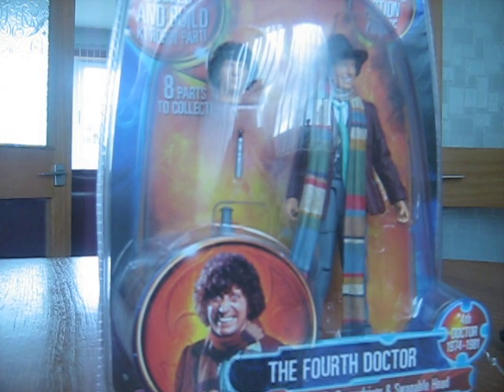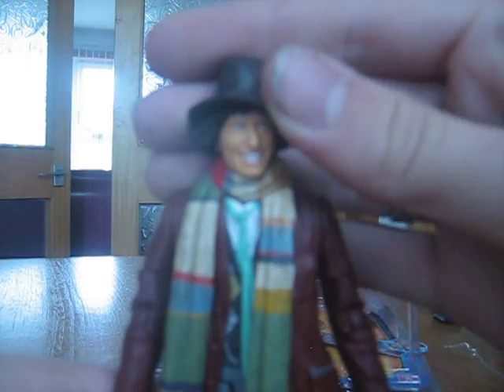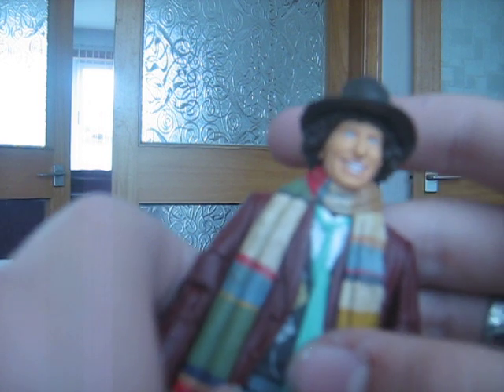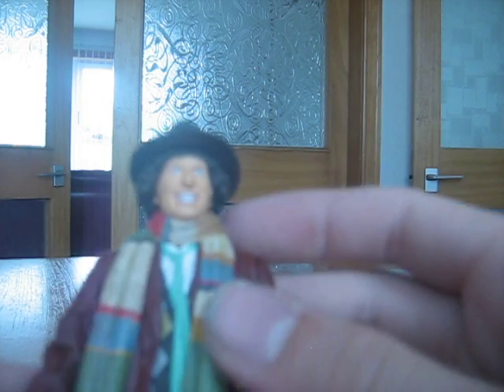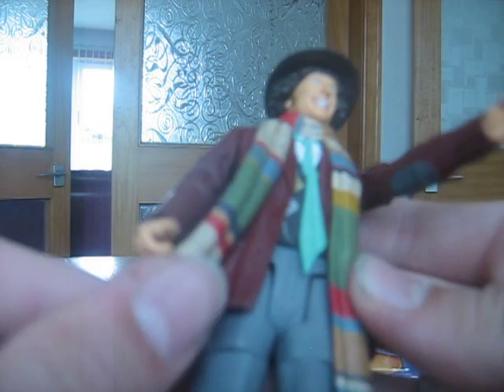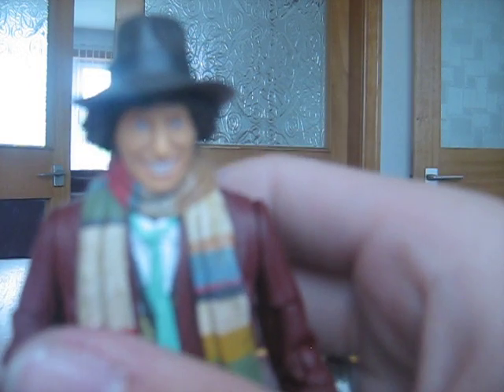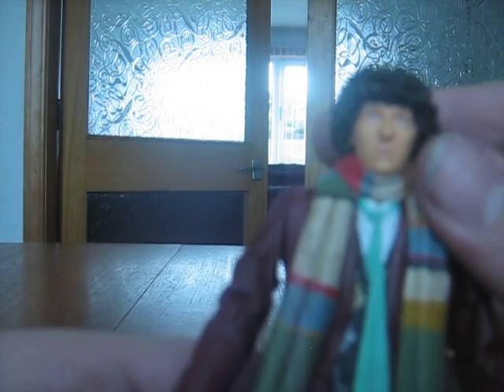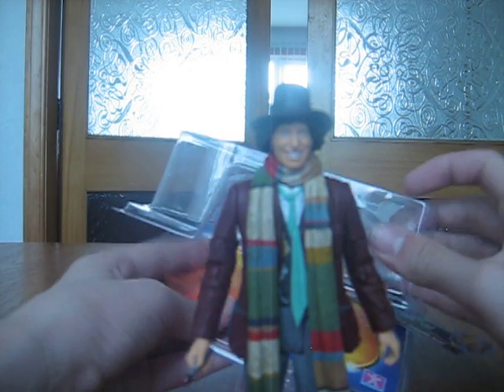Review corner Fourth doctor figure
I review mylatest figure (Note: please watch it asittaken me two days to film and two days to upload)